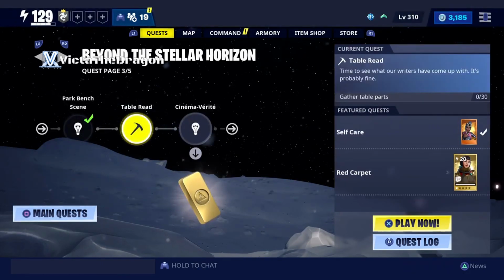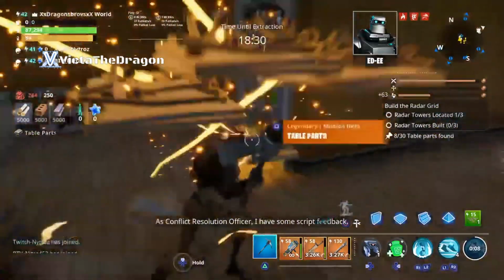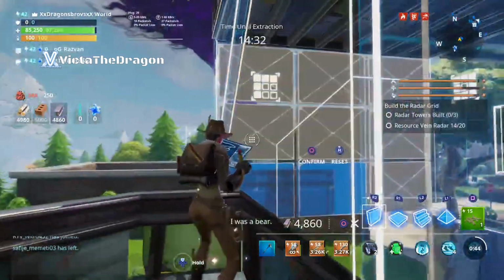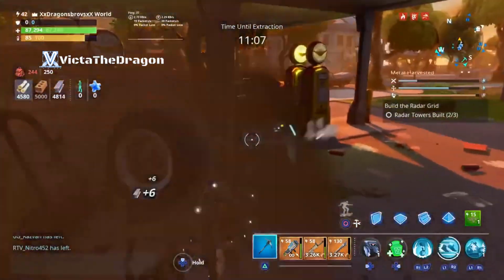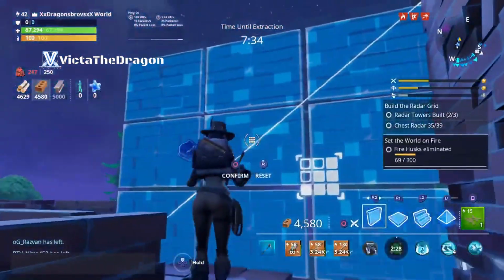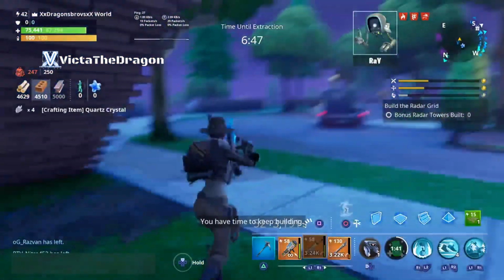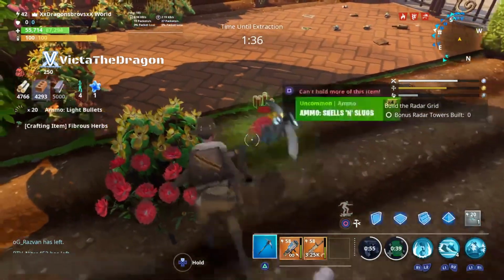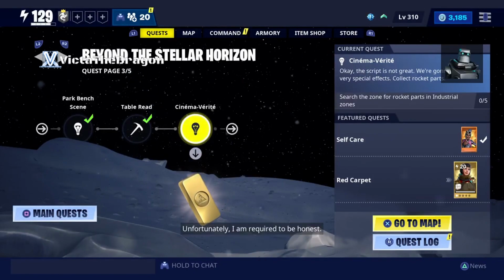Fortnite Save The World Beyond The Stellar Horizon Walkthrough Gameplay Part 8 - Table Read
🌌 Prepare for an otherworldly adventure as we journey "Beyond The Stellar Horizon" in Fortnite Save The World! Join me, VictaTheDragon, as we set our course for the cosmos and confront cosmic challenges that await.

In this video, you can look forward to:

A captivating narrative that propels us into the heart of an interstellar epic, rich with mysteries and cosmic wonders.
A detailed exploration of the missions, characters, and technology that define the "Beyond The Stellar Horizon" saga.
Expert strategies and insights to conquer the challenges posed by extraterrestrial forces.
A community of fellow adventurers ready to explore the stellar mysteries of Fortnite's Save The World.
Together, we'll soar to the stars and uncover the secrets of "Beyond The Stellar Horizon."